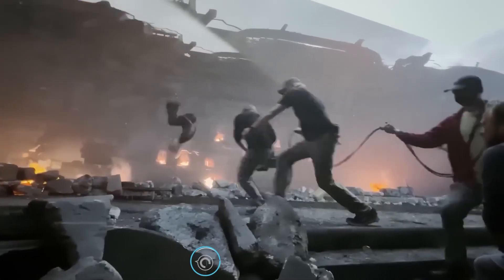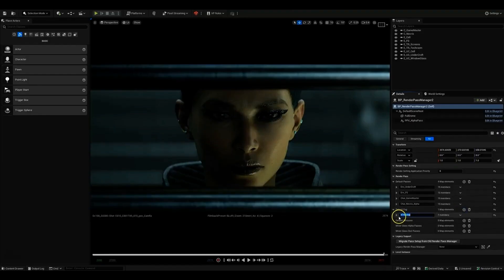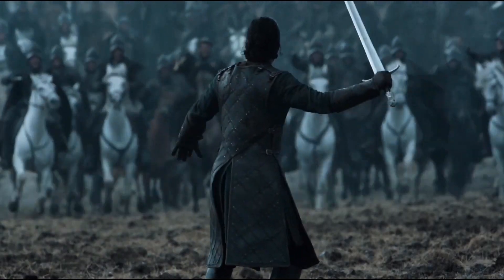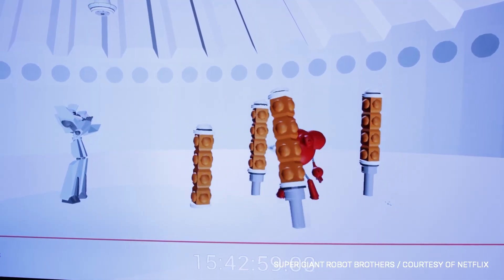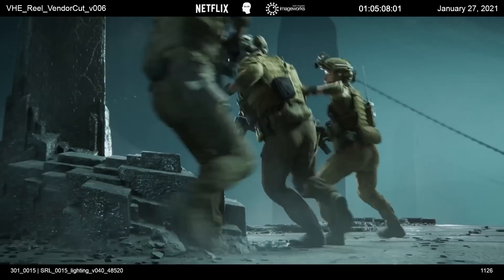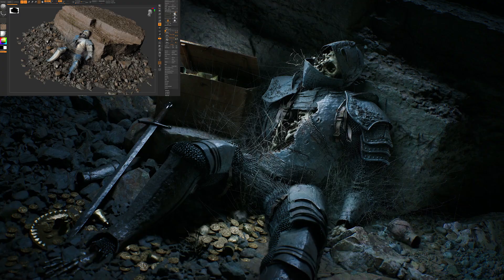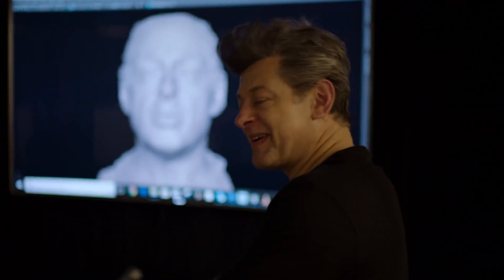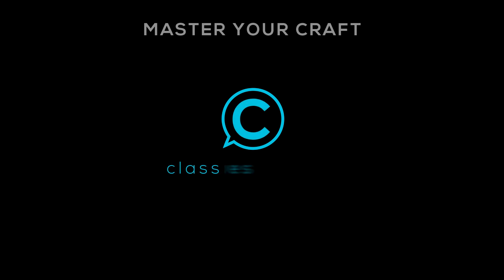How Unreal Engine is Used to Create Insane Photorealism | VFX, TV, & Games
How do the best studios in the world use Unreal Engine to create the best VFX for movies, Games, and TV shows?

30 Days Free via Links -

Chapters:
00:01 Intro
01:45 Last of Us HBO
02:26 Secret Level Blur Studios
03:10 Fallout TV
04:11 Westworld
05:02 Game of Thrones
05:33 Fortnite
06:57 Class Creatives Masterclass Access
06:53 Weta & Special Projects
08:49 Love Death + Robots
10:44 Unreal Engine Tech
12:44 Virtual Production
14:49 Tech Demo Matrix
15:27 Spider Verse Billboards & Live Events
16:11 Unreal Engine History
16:38 Conclusion

Description tags:  Behind the Scenes, Next Gen Graphics, UE5 Real Time Rendering, Nanite, Lumen, Mega Lights, Niagara, Control Rig, Meta Humans, Game Art, Indie Game Dev